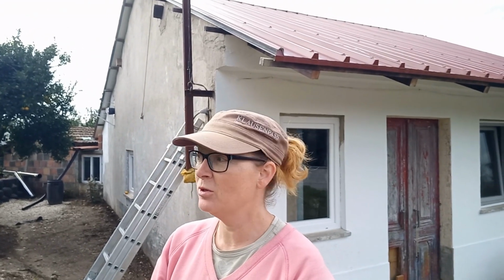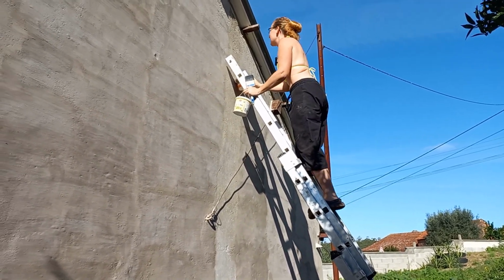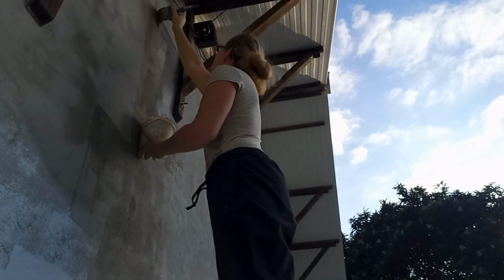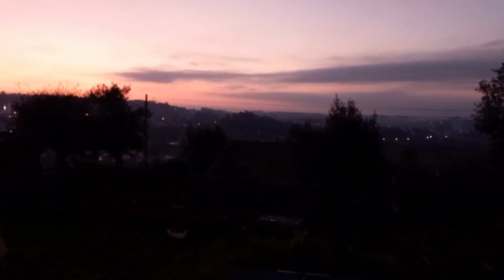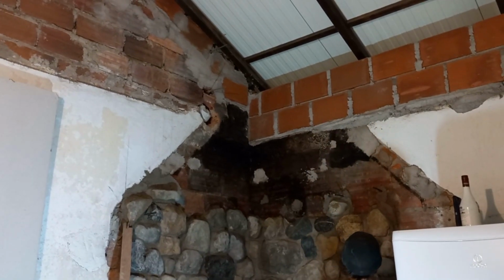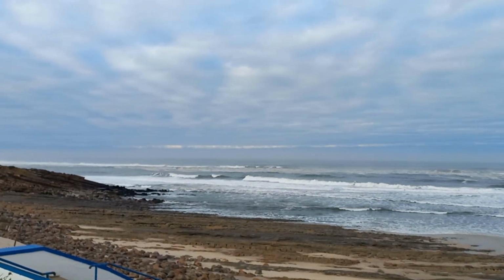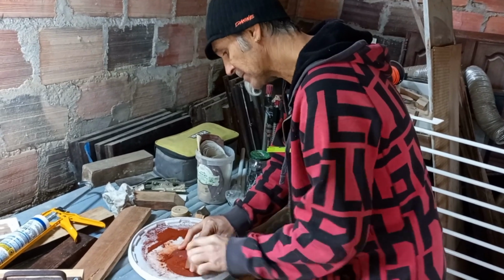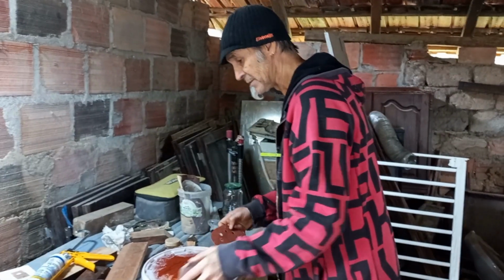Getting Ready to turn on the Heat! Renovating our Ruin in Portugal. Prepping for Winter.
We enjoyed beautiful weather this past week. I spent most of my week painting. Cement paint is 99% complete. It's so much more effort than using modern paint, but it's an excellent and cost effective primer and really evens out the surface.
Grant is still working on the stone hearth and we will be able to get the woodstove installed soon. Can't wait for that little corner of the dining room to be complete.